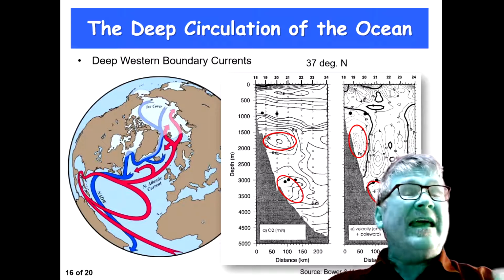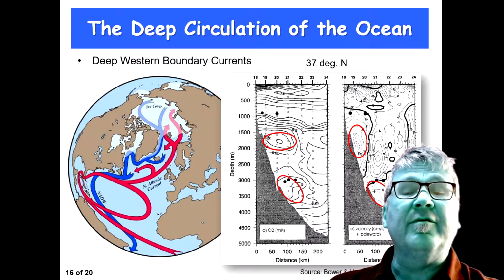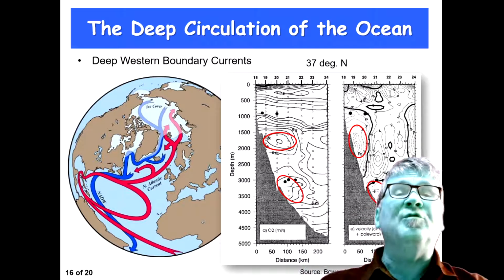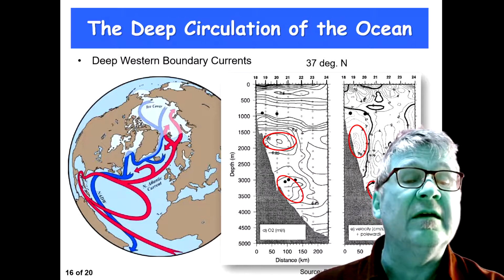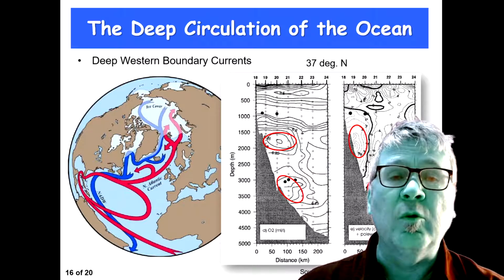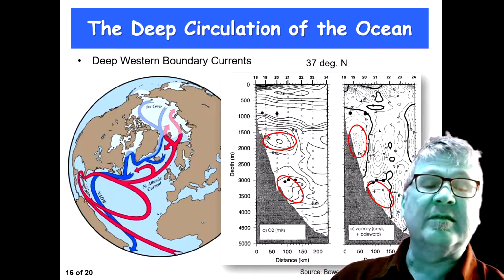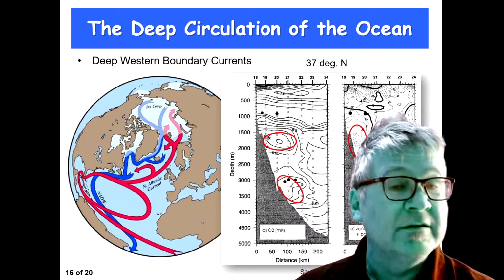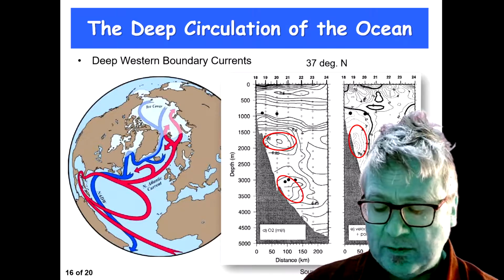Lecture 4 Slide 16